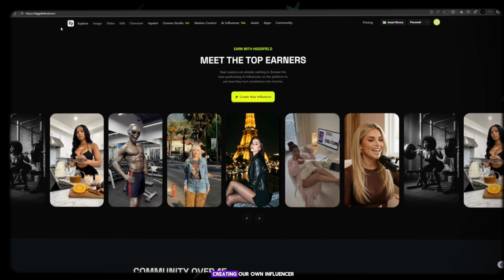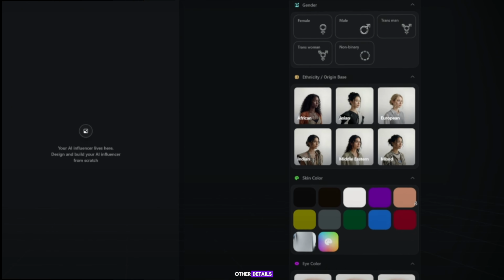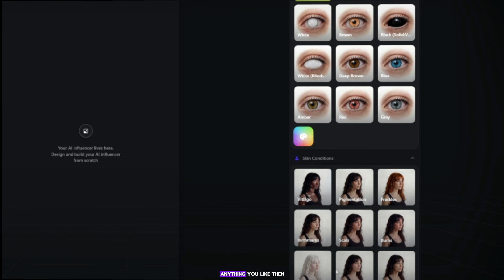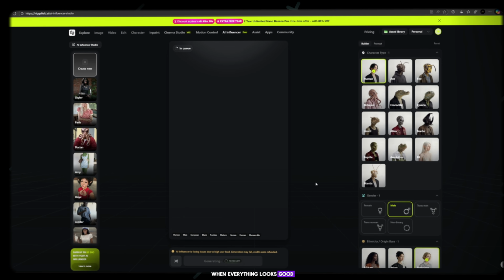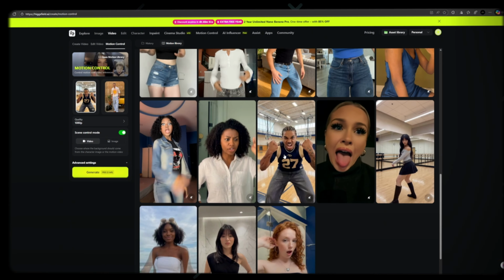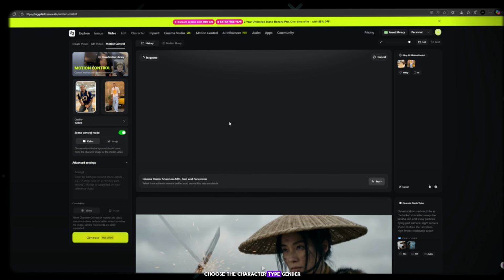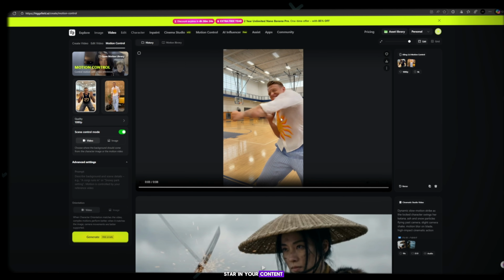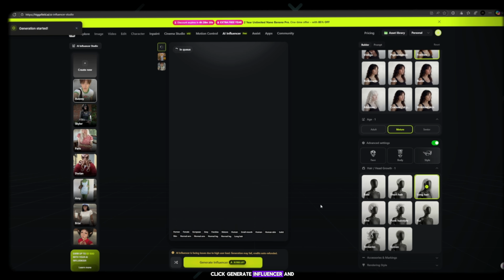I Made AI Videos with This Viral AI Tool 😱 | Amazing Results Higgsfield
Want to earn online using AI but don’t know where to start?
In this step-by-step beginner guide, I show you exactly how I earned $1,260 using AI Influencer videos with Higgsfield — no advanced skills, no expensive tools, and no large investment required.

Higgsfield is a powerful AI Influencer Studio that allows you to create your own character, generate professional AI videos, and monetize your content quickly. It’s designed for creators, marketers, and beginners who want a simple and affordable way to enter the AI content space.

In this video, you’ll learn:
✔ How to create your AI Influencer
✔ How to generate engaging AI videos
✔ How to use the AI Influencer Generator tools
✔ How to start earning with the Higgsfield platform
✔ My complete workflow and strategy

If you're looking for the cheapest AI platform to make influencer-style videos and turn them into income, Higgsfield is one of the best solutions available today.

Higgsfield, AI Influencer, AI Influencer Generator, Create Your Own Character, AI Influencer Studio, Make Influencer AI, Cheapest AI platform